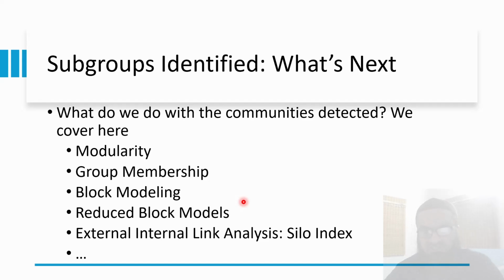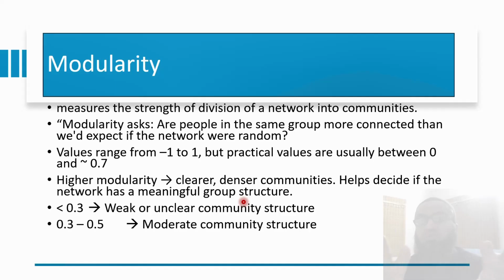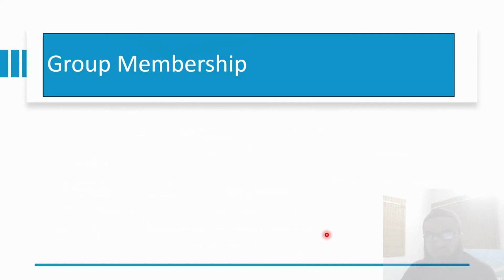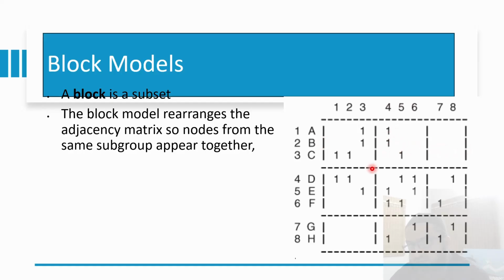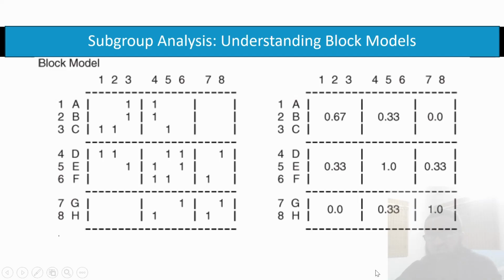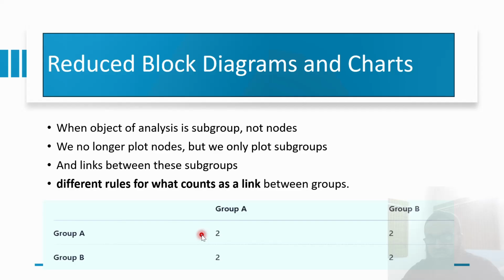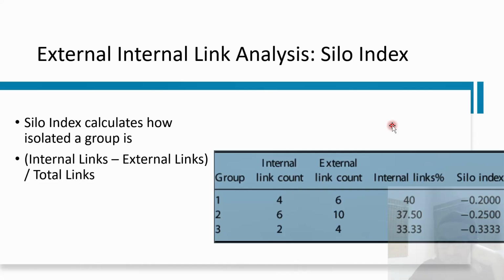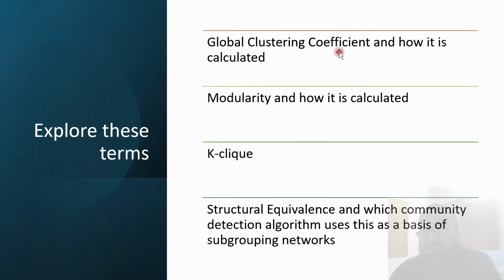8 2 2 Subgroup Analysis Video 2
Subgroup Analysis Measures, Modularity, Group Membership, Block Diagram, Silo Index